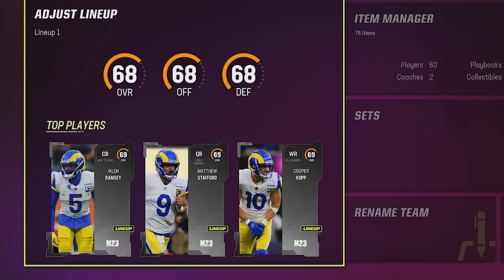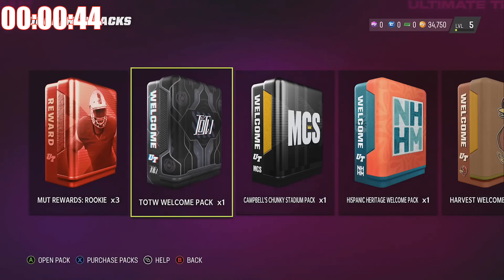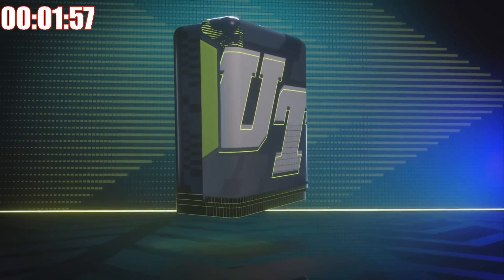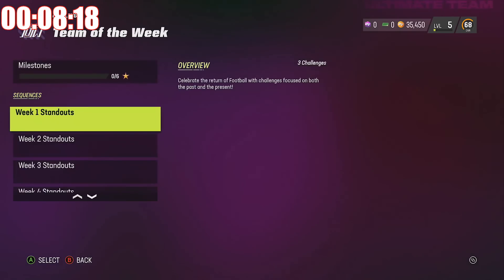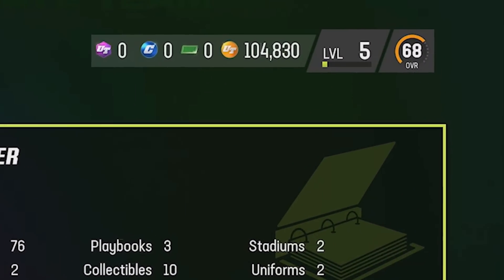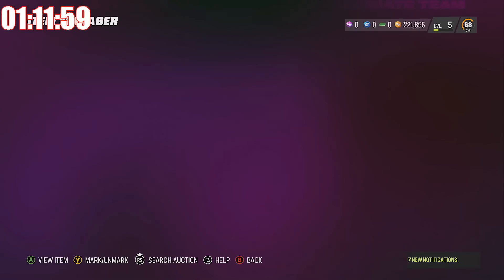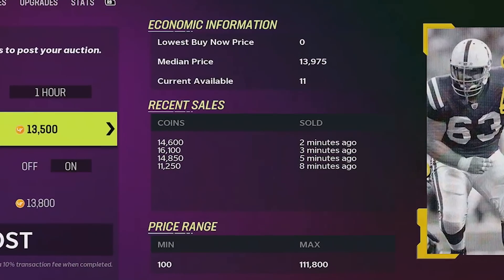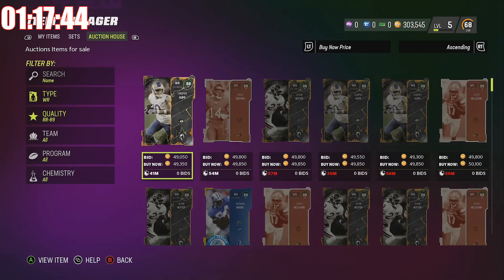How Fast Can I Speedrun A Super Bowl From Scratch?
Today I start Madden 23 Ultimate Team from scratch to see how fast I can speedrun a ultimate team super bowl.